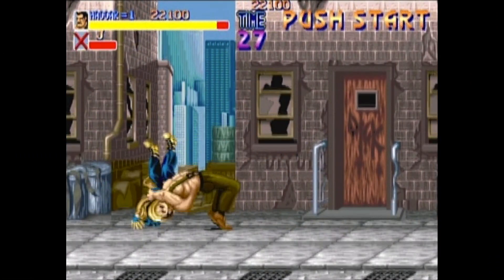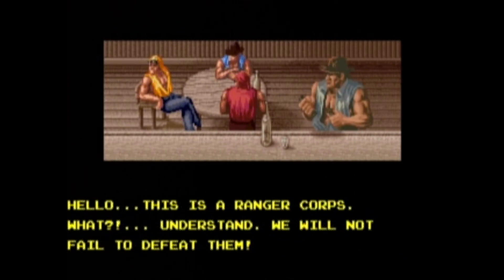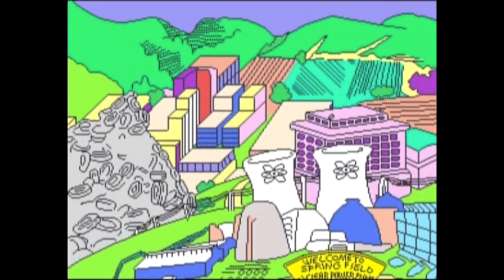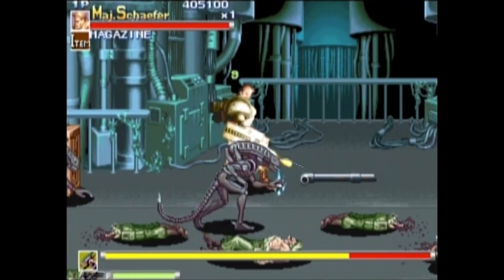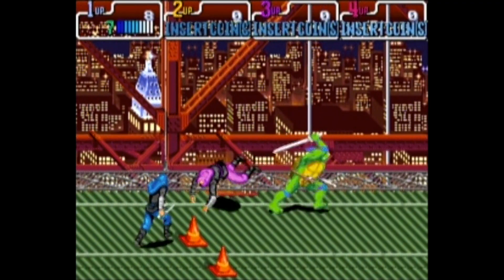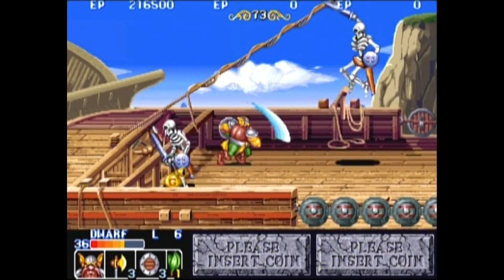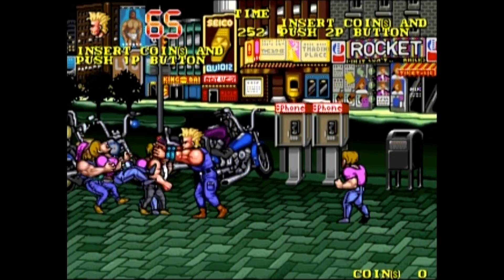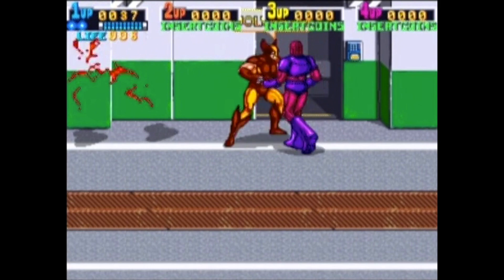SVGR - Arcade Beat 'Em Ups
Episode 71: Arcade Beat 'Em Ups

Let's take a look at some awesome beat 'em ups from 80's and 90's arcade's past!